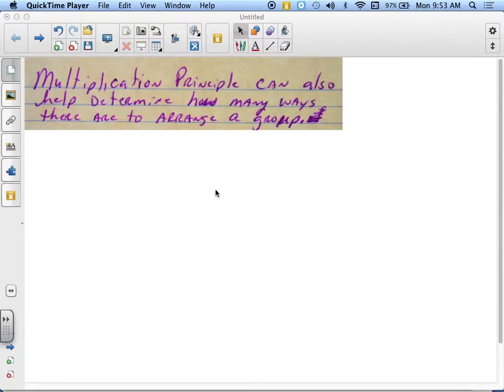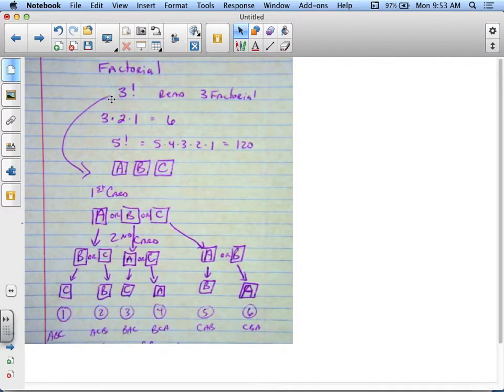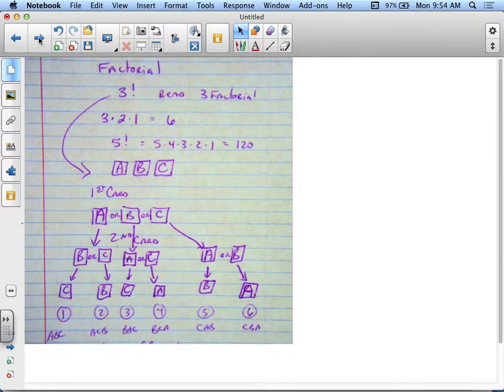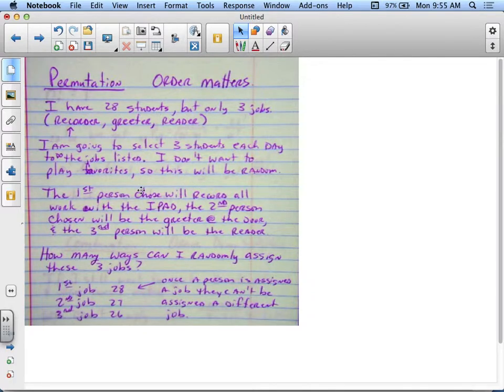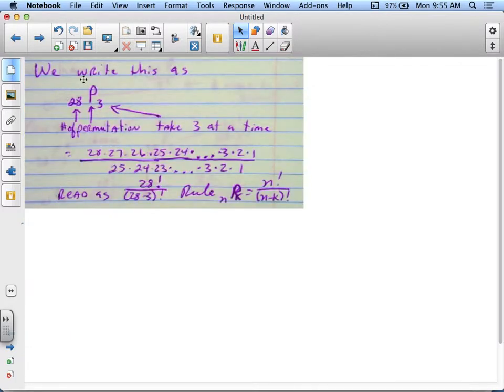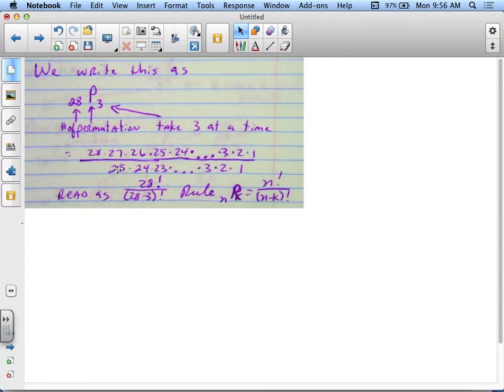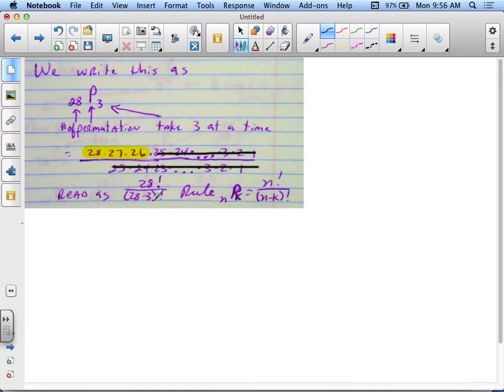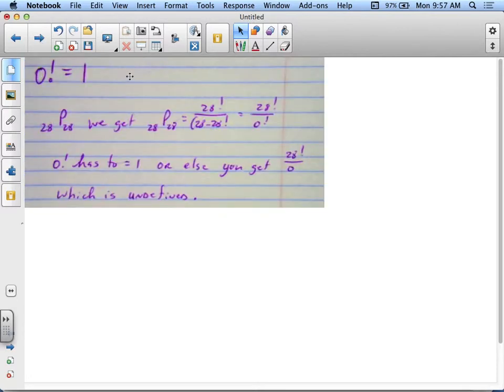Permutation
Multiplication Rule and Permutation